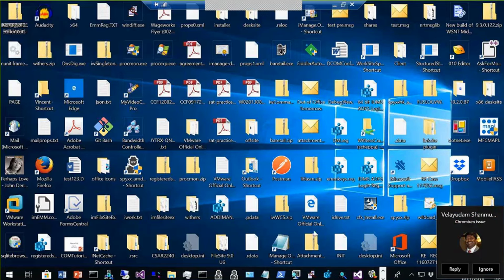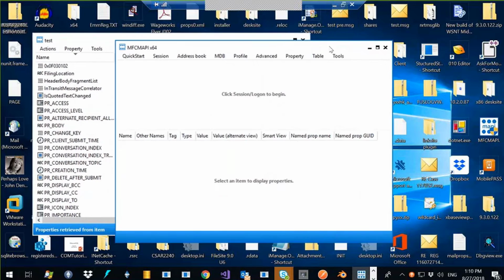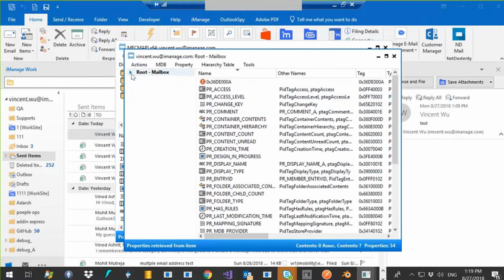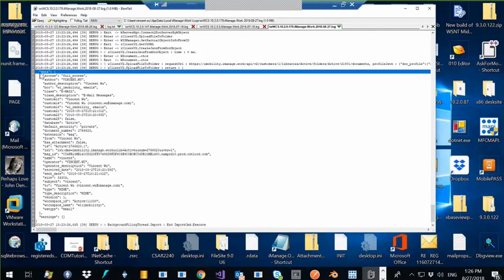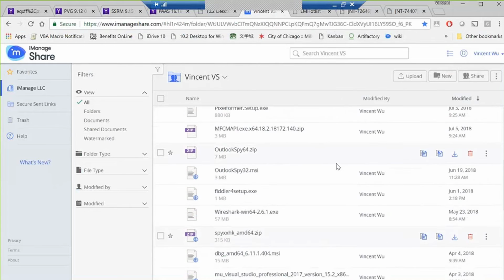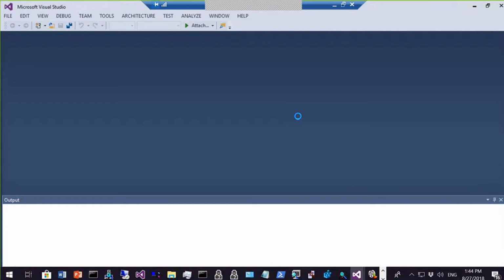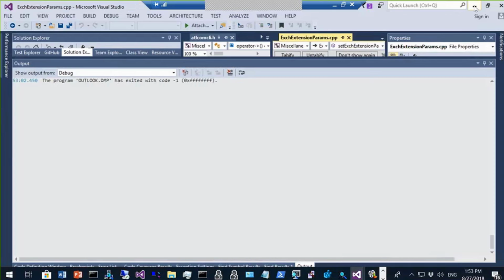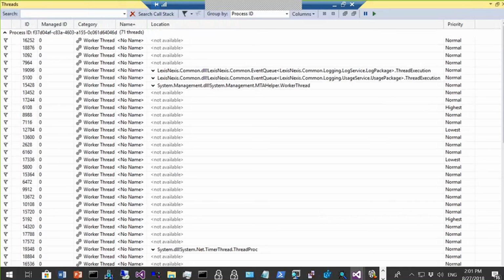KnowledgeShare: Debugging Desktop Applications for iManage Products 3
KnowledgeShare: Debugging Desktop Applications for iManage Products